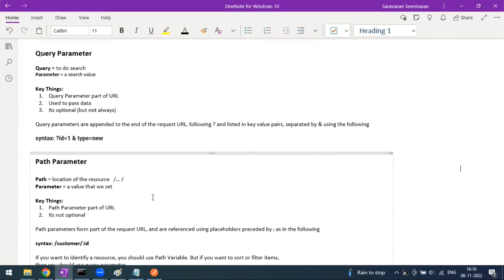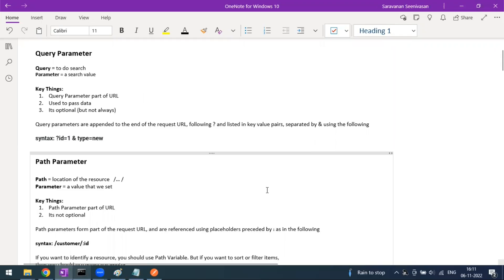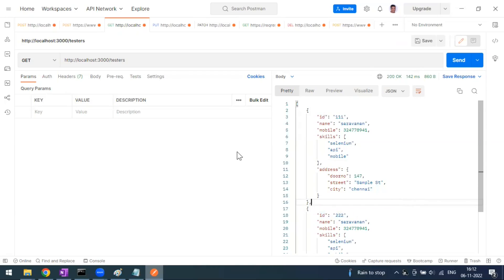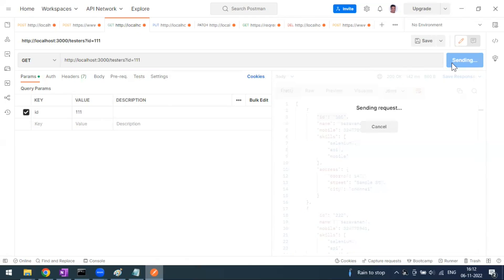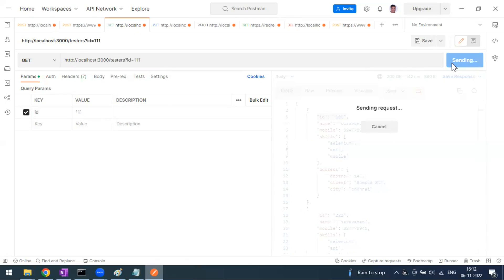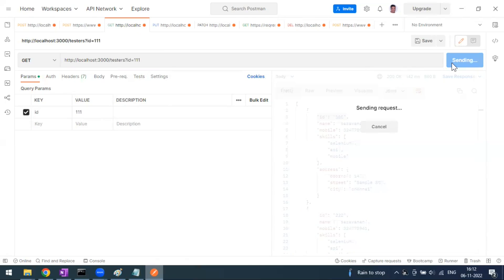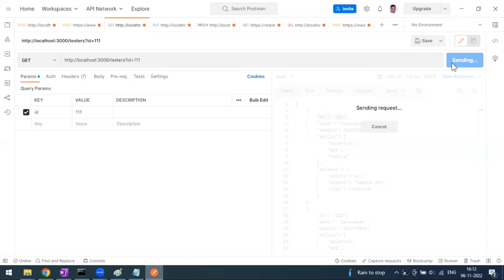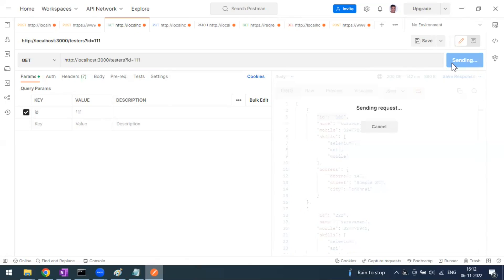11 | Postman Tutorials | Query Parameters | Path Parameters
in this video have explained about the postman query parameter and path parameter